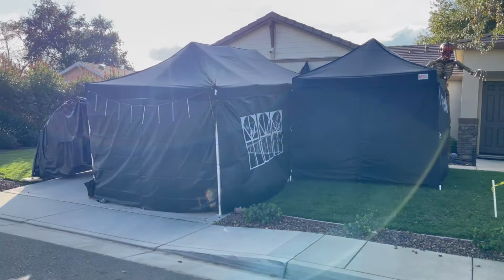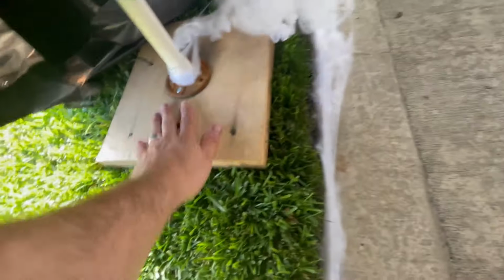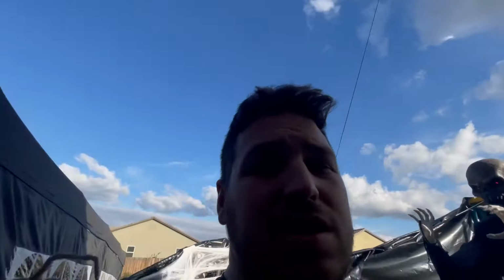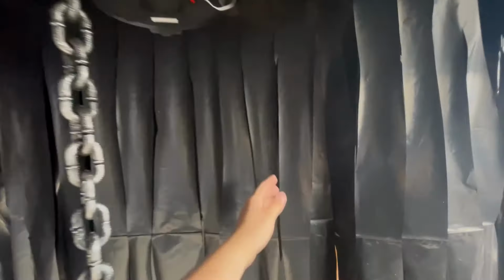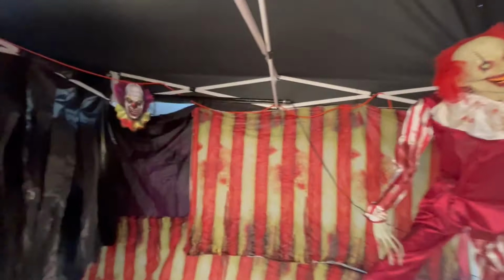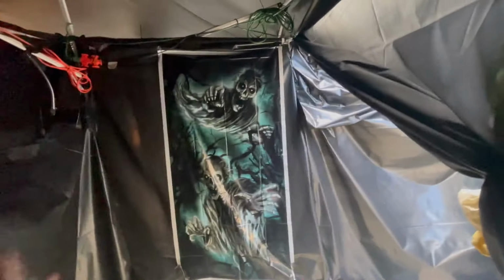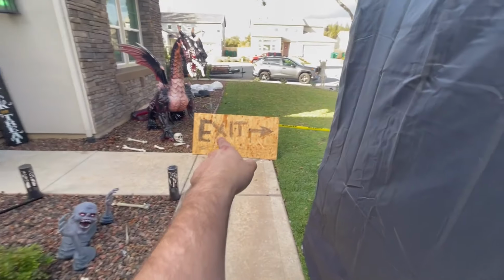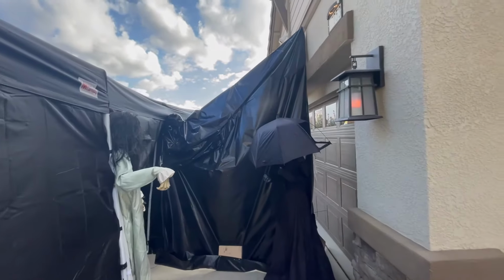DIY Haunted House 2021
ABOUT THIS VIDEO: This is White Web's Haunted House from 2021. We sort of pushed the limits of just how creative and amazing a "DIY-er" can be using primarily pop-up tents as the framework for a homemade haunted house. And the results were amazing! Just watch and see for yourself.

ABOUT WHITE WEB'S HAUNT: White Web's Haunt is a homemade, family-run "DIY" form of entertainment for people of all ages (if they dare...). We're located in a small-ish town in Northern California, but attract several thousand trick-or-treaters each year.